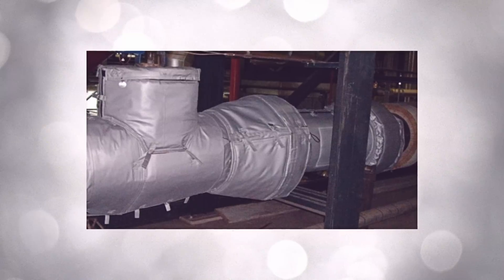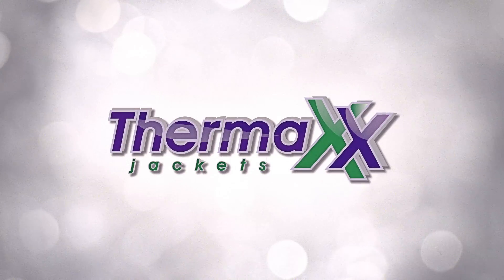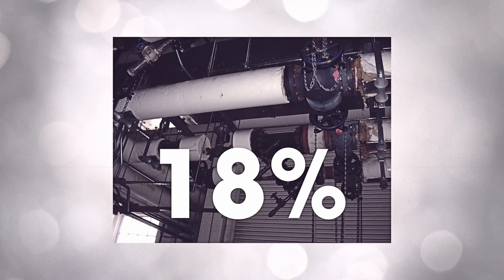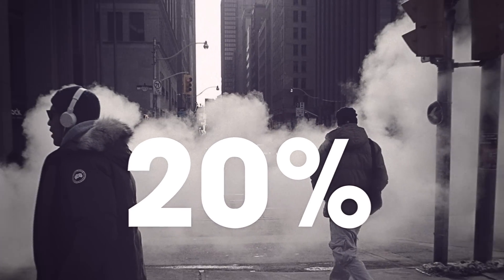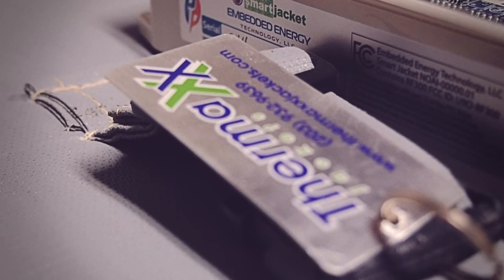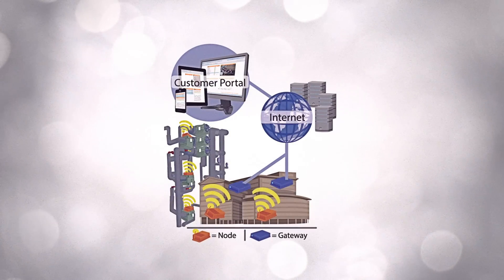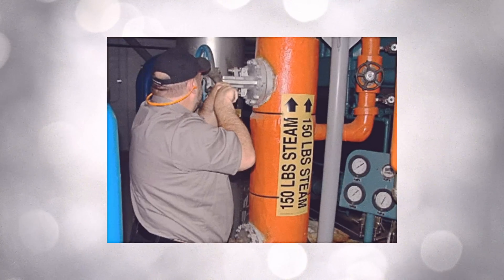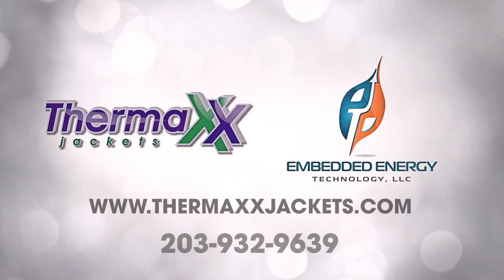Smart Jacket Promo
Smart Jackets are a revolutionary new insulation cover featuring a built-in wireless temperature monitoring system for steam traps and other steam components. With Smart Jackets, you finally can insulate steam components, document energy savings, remotely monitor component health, and receive alerts -- all in one smart solution!